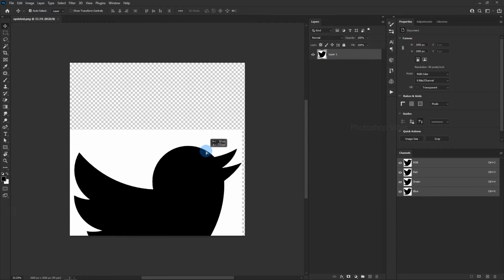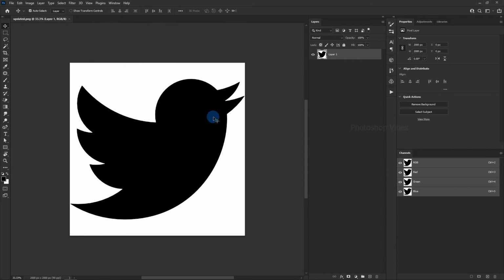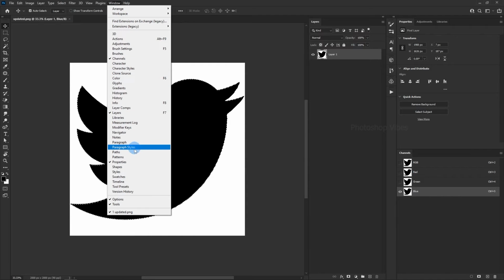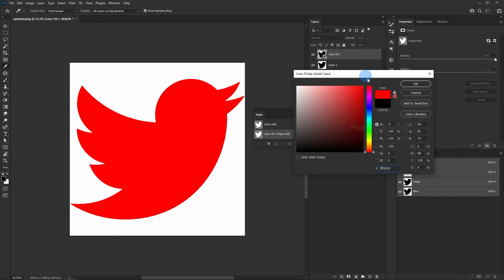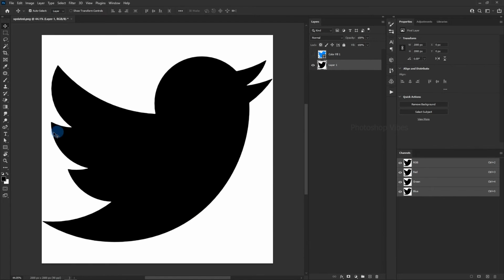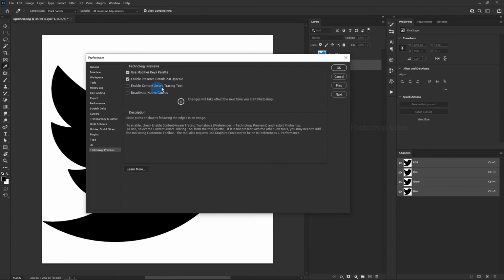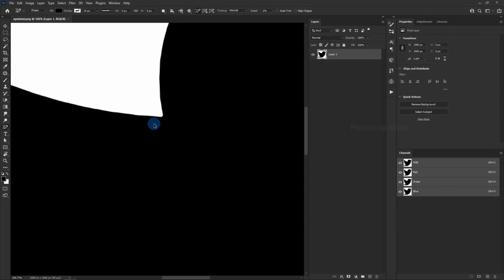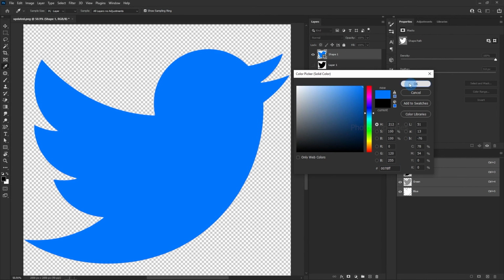How to Create a Logo Into a Vector Shape Layer In Photoshop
In this Photoshop Tutorial, we will learn How to Create a Logo Into a Vector Shape Layer In Photoshop